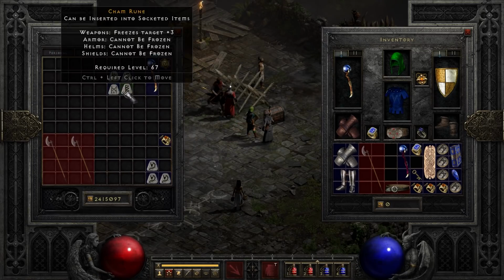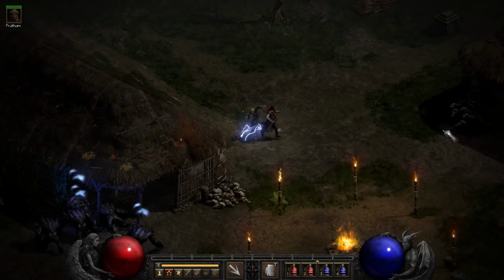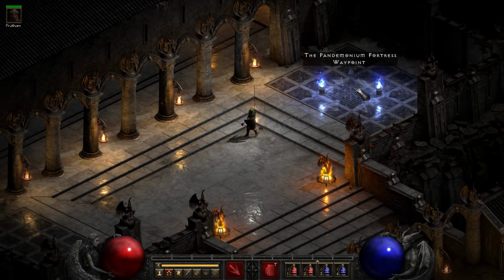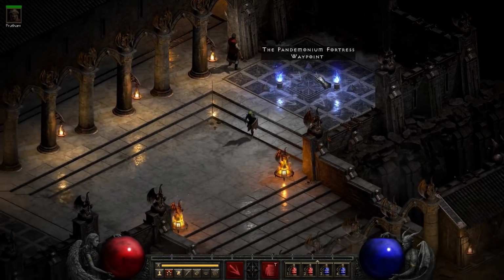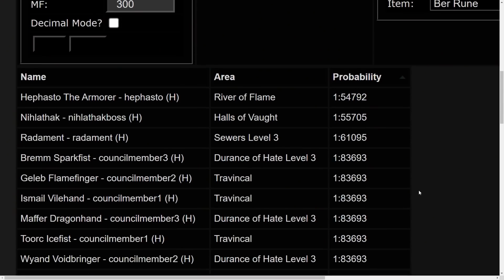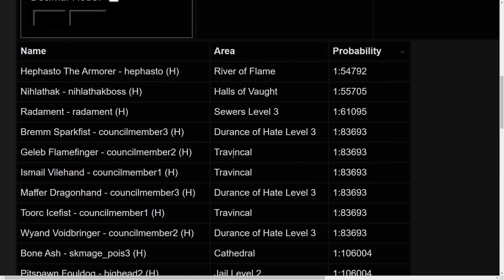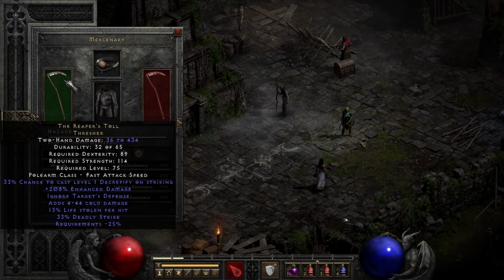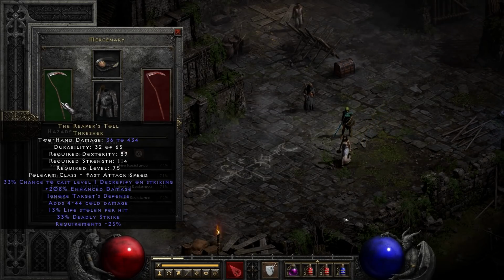Best Way to Find BER and SUR Runes in Diablo 2 Resurrected / D2R